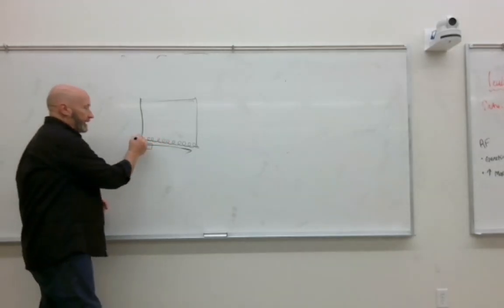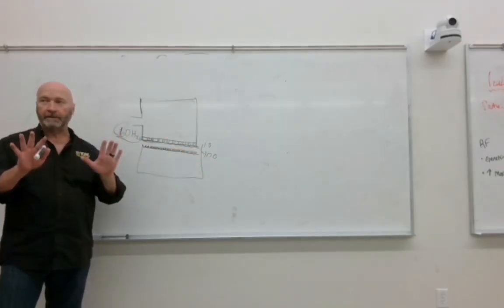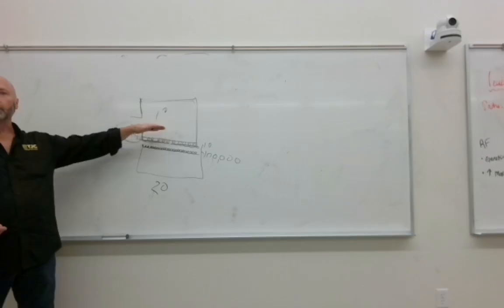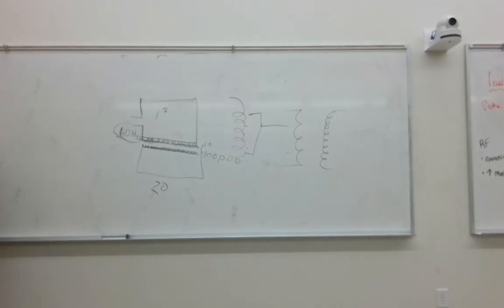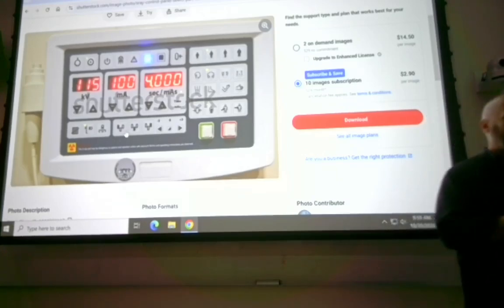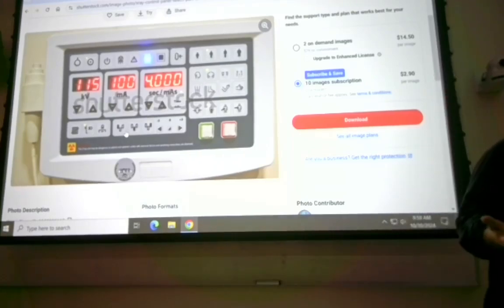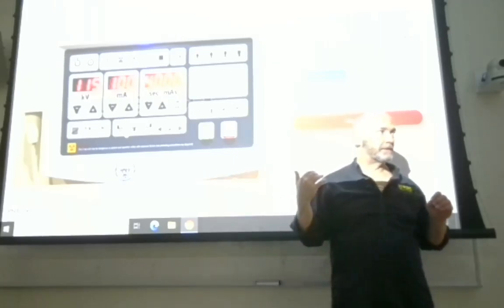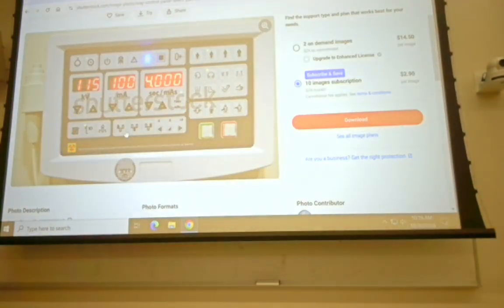Bushong Chapter 5 review of transformers Chapter 6 Part 1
This lecture kinda went all over the place.  A lot of time was spent on the controls on the control panel including some of the controls that can be used as tools to ensure a better exposure to the patient and the IR, the basics of how phototiming works and what happens when a larger or smaller patient is imaged using photoiming.  Also discussed is the penetrating power of the x-ray tube and the importance of using all 3 forms of personal radiation safety when in fluoroscopy.